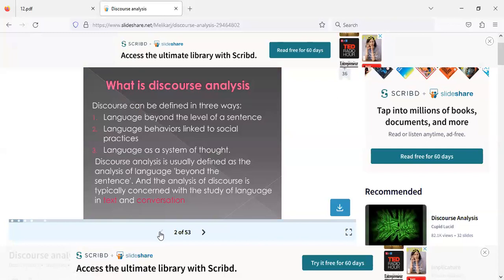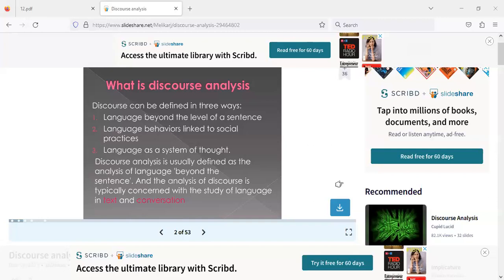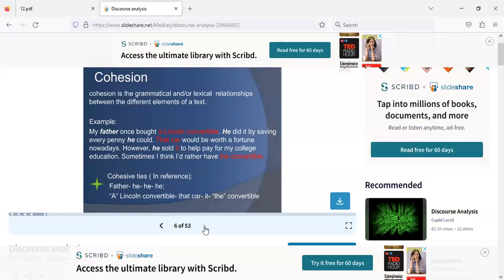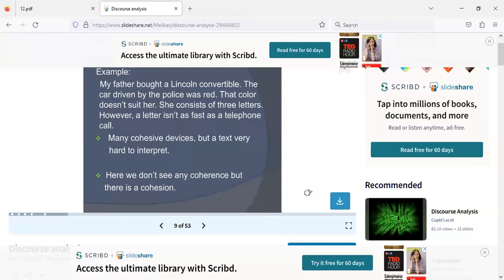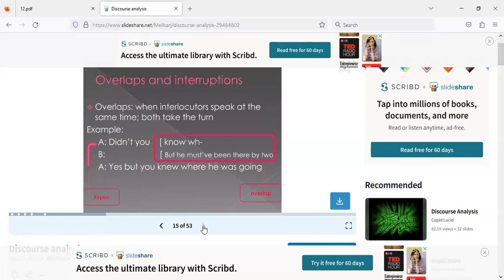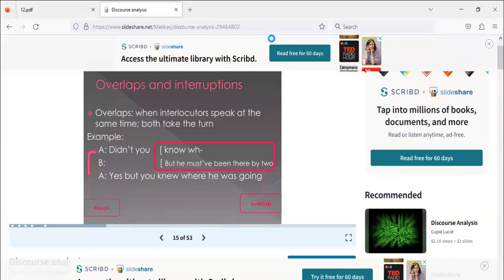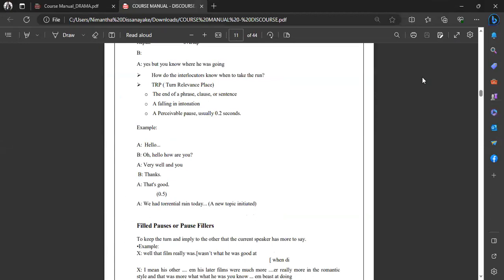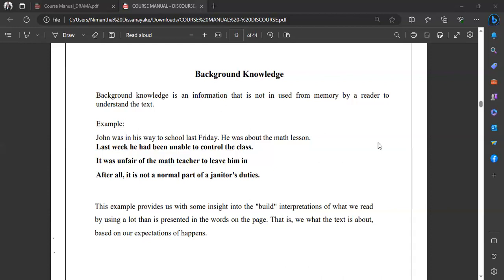discourse analysis day 1